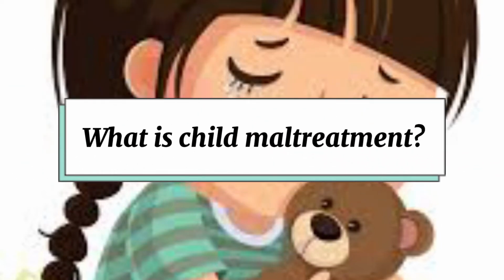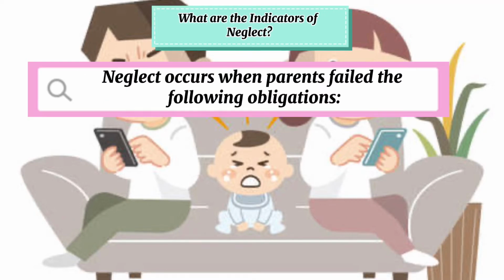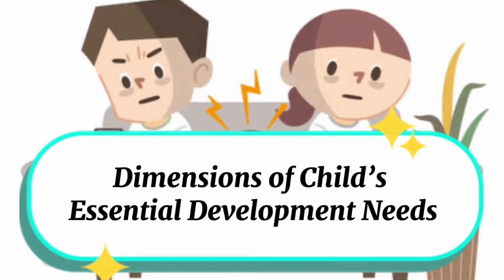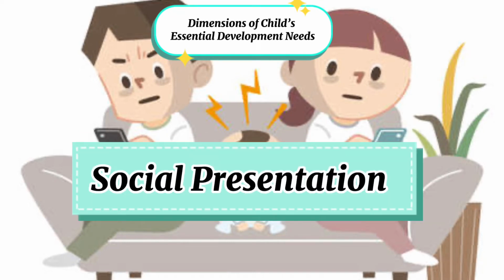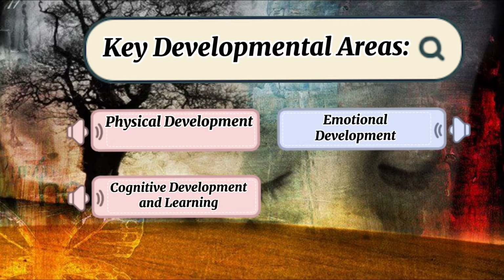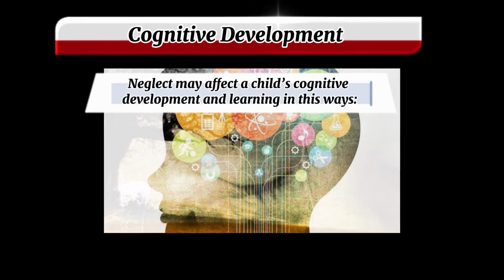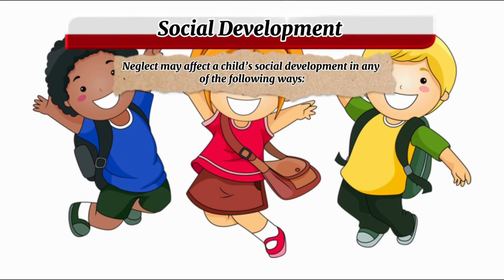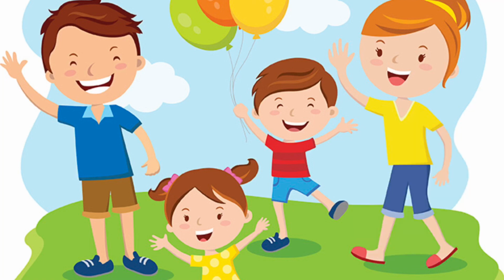Understanding Child Neglect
-Child Neglect is a form of abuse that results in depriving a child of their basic needs.

Learning Ideas Channel uploads educational videos, adventure videos and life’s quotes which aims to share important information to viewers. It’s goal is to inspire, to give hope and to raise awareness that everyone may view life as a learning journey.

Video content in this channel makes viewers significantly improve the memory process. Adds life e-learning course by making it effective and engaging. It increases learner engagement and participation as well as reduces cognitive overload and maximizes retention.